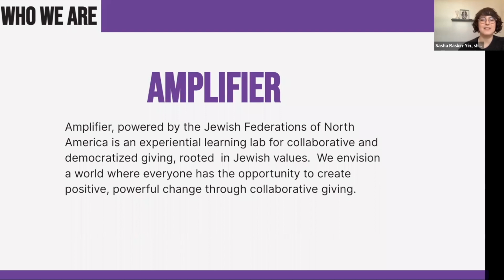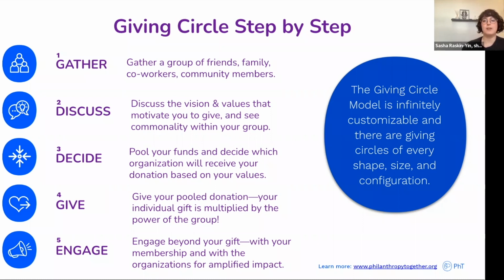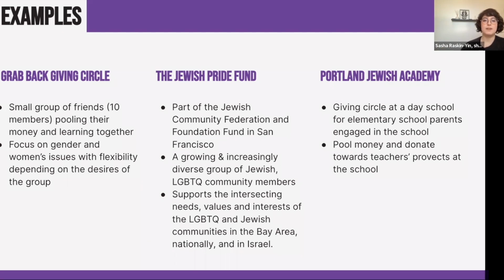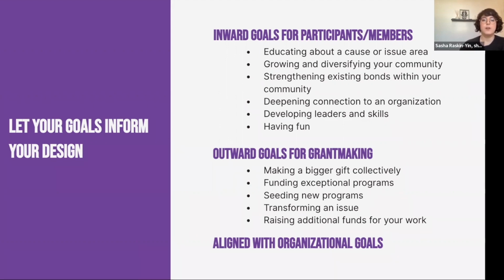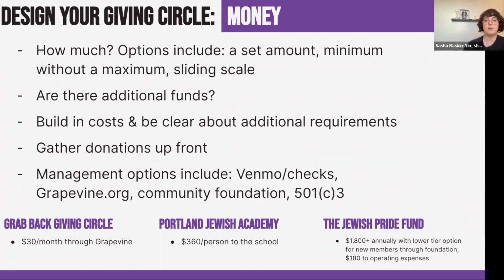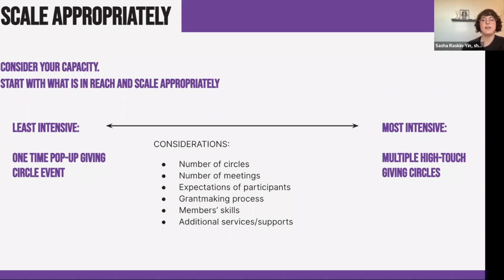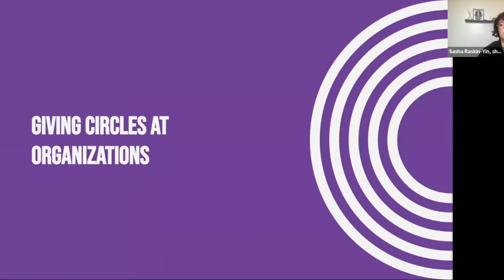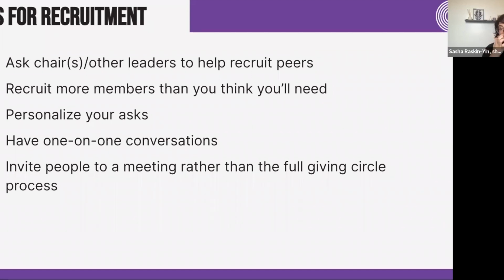Giving Circle Quickstart_YouTube